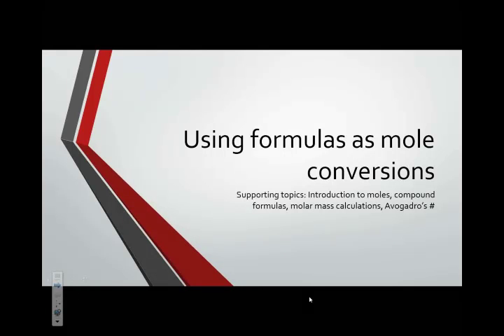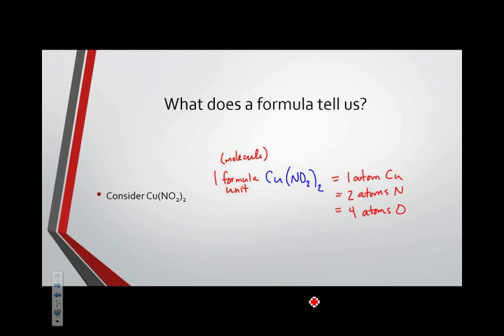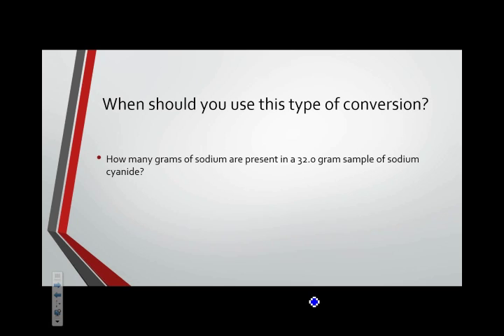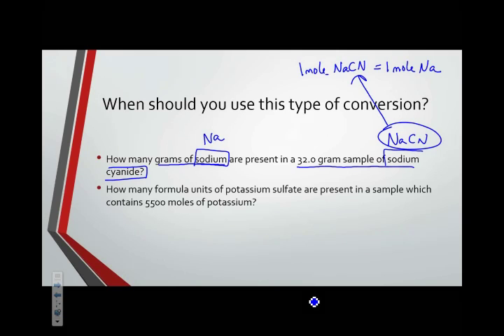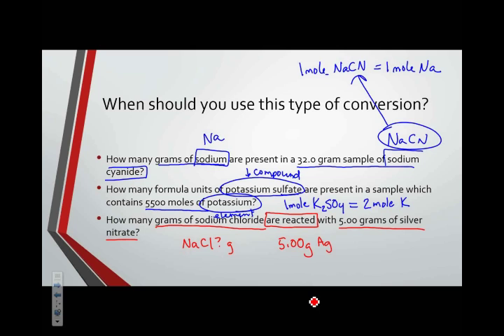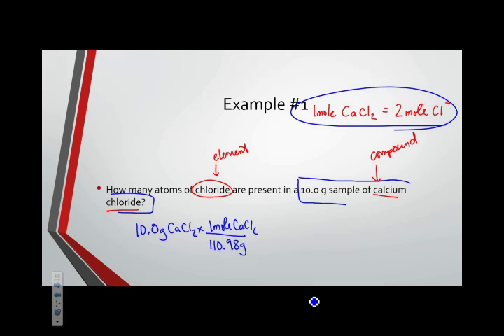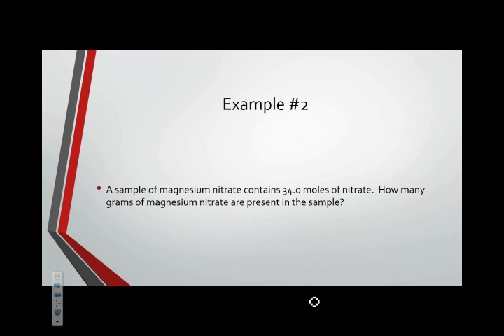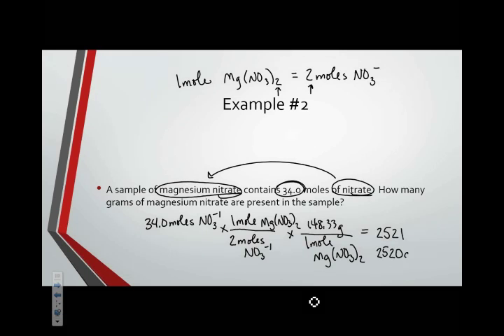Mole Conversions from Chemical formulas default